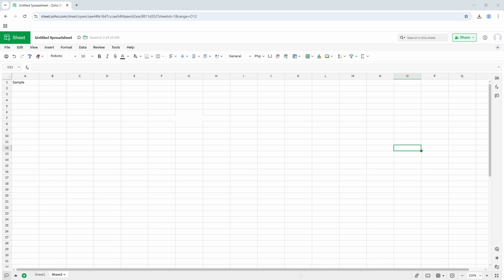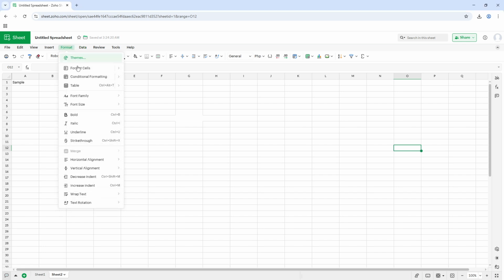How to Add Calendar in Zoho Sheet [2026 Full Guide]